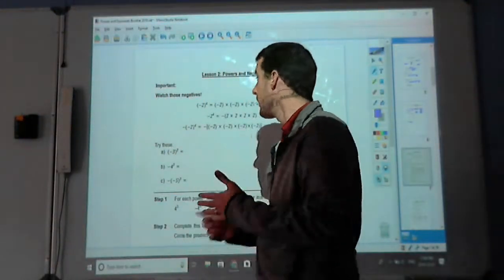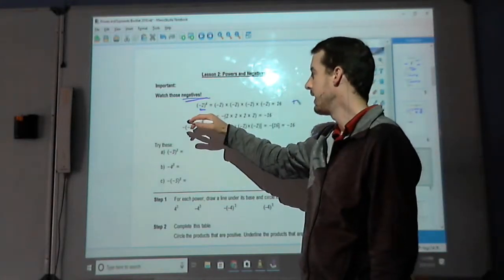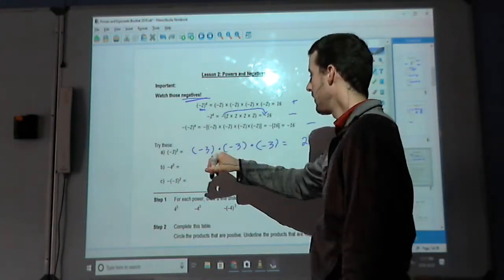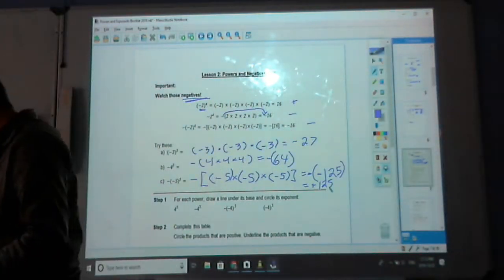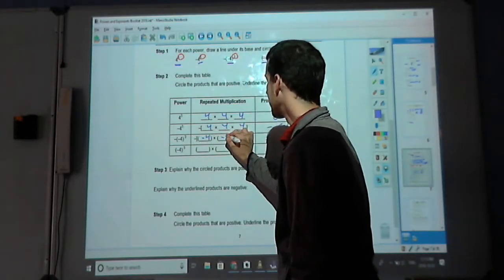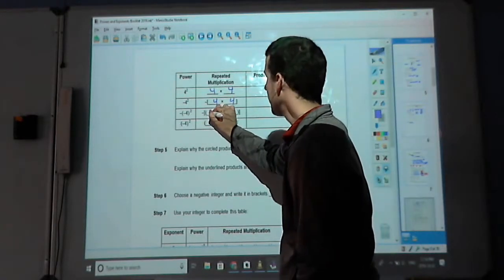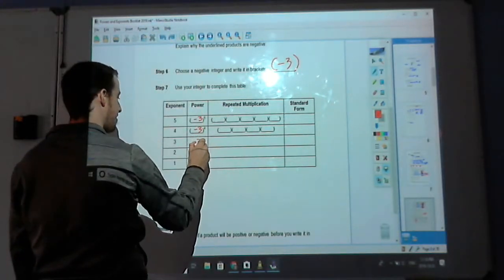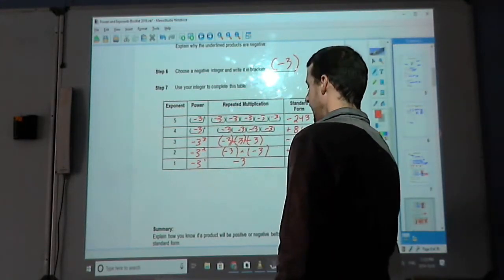Unit 2 Lesson 2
Powers and Negatives